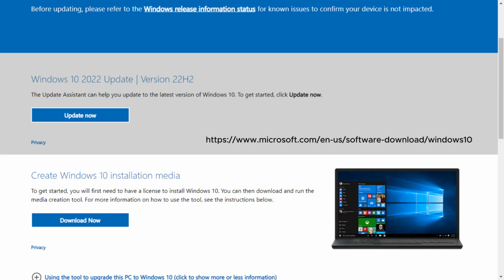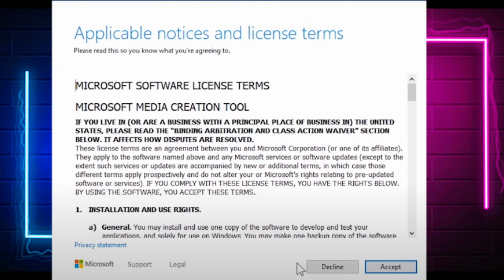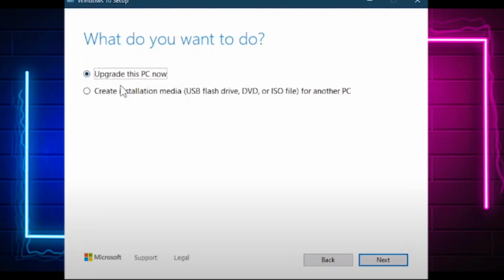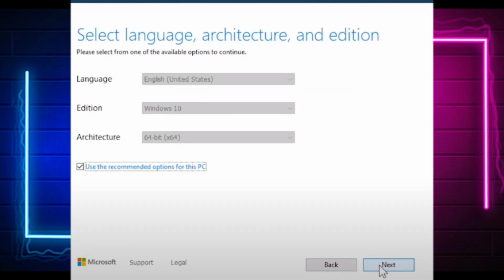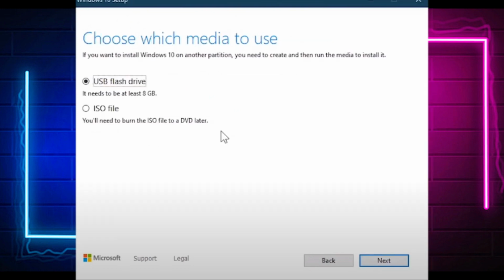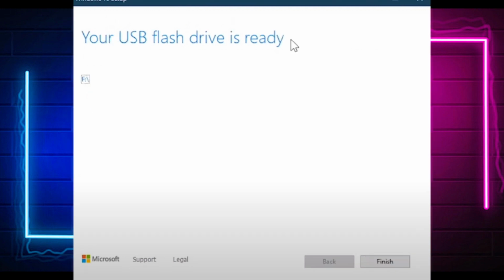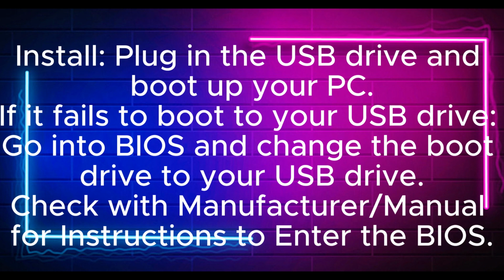How to make a Bootable USB in windows 10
Welcome to our comprehensive guide on making a bootable USB drive in Windows 10! Whether you're installing a new operating system or creating a rescue disk, having a bootable USB can be a lifesaver.

In this tutorial, we'll walk you through the process step by step, making it easy for both beginners and tech enthusiasts alike.

⚙️ What You'll Learn:

Introduction to bootable USB drives
Requirements for creating a bootable USB
Step-by-step guide using built-in Windows tools
Troubleshooting common issues
Tips for selecting the right USB drive
🛠️ Tools Used:
We'll utilize Windows 10's native tools to create the bootable USB drive, ensuring a smooth and hassle-free process.

🎬 Chapters:
0:00 - Introduction
0:45 - Understanding Bootable USBs
1:20 - Things You'll Need
2:00 - Step-by-Step Process
4:30 - Troubleshooting Tips
5:15 - Conclusion

Troubleshooting guidance for common issues
Save time and effort by doing it right the first time

🔗 Helpful Links:
[Link to additional resources, if any]
[Links to recommended USB drives]

[Social media links or website]

Let's get started on creating that bootable USB drive together!